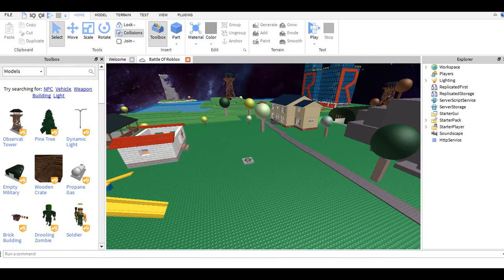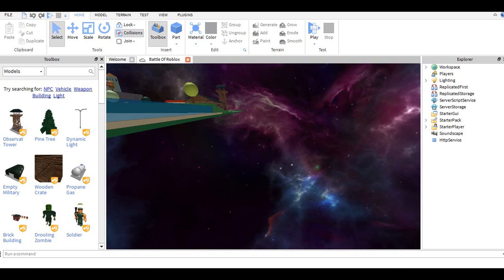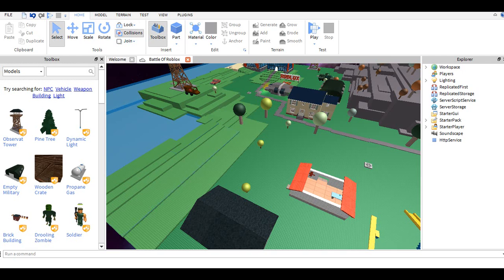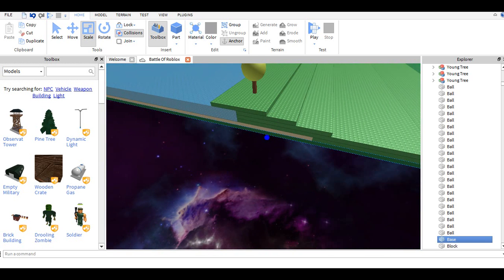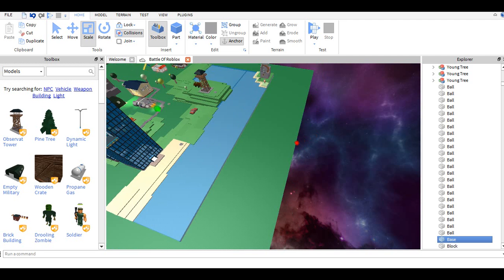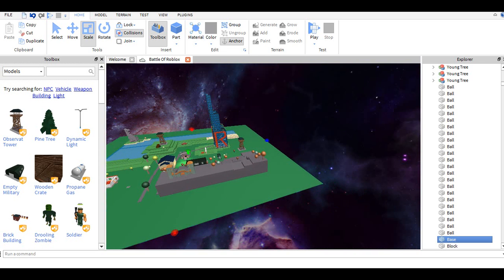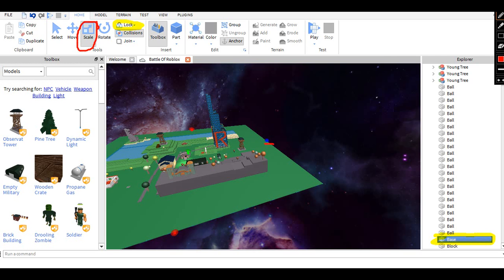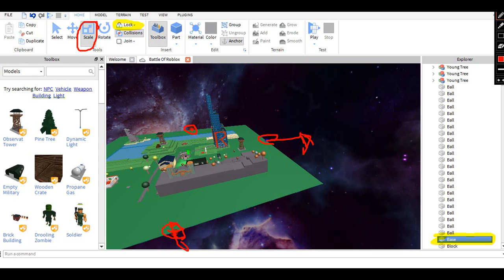Roblox Tutorial 1: make maps BIGGER!! (2015) {BASEPLATE MAP ONLY}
This is how to make your Roblox maps BIGGER!!! at long last!!! an actual solution instead of outdated stuff and info!!!
if it dosent work then please comment and ill see what i can do for you. :)

Decided to stop outros, too much issues. :P